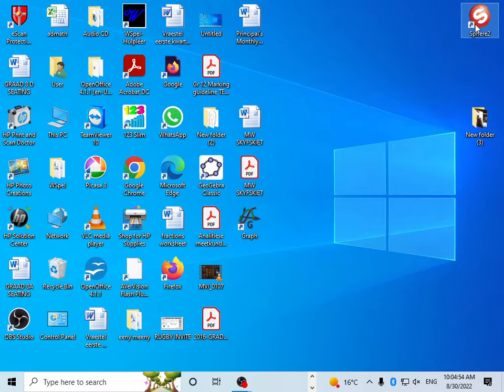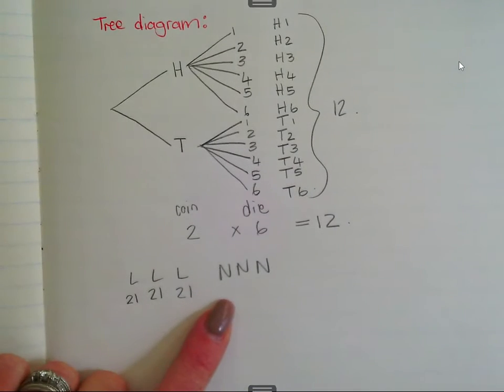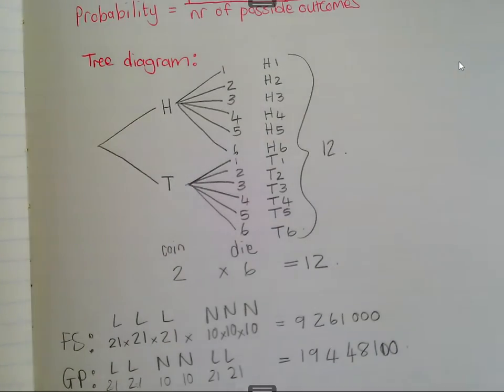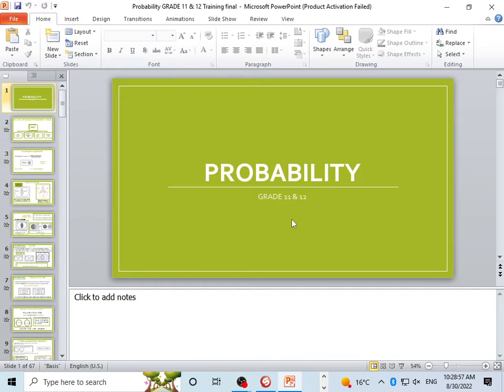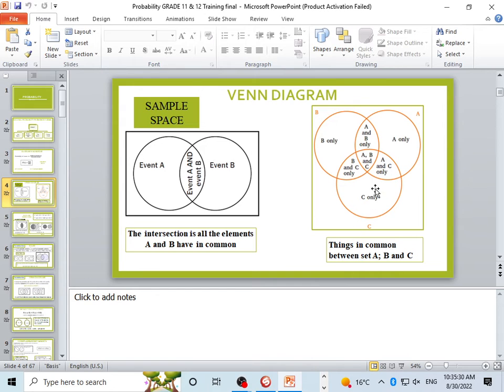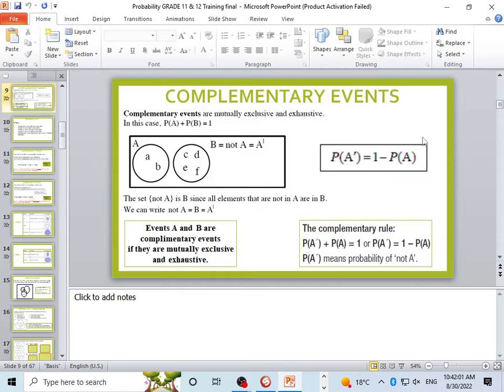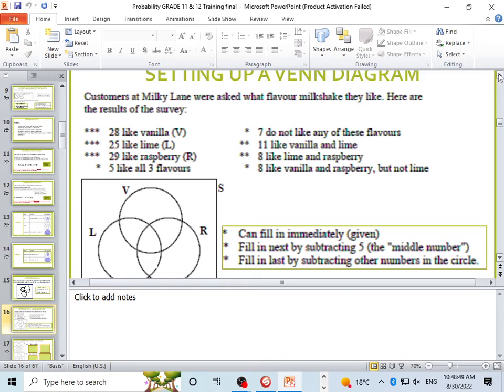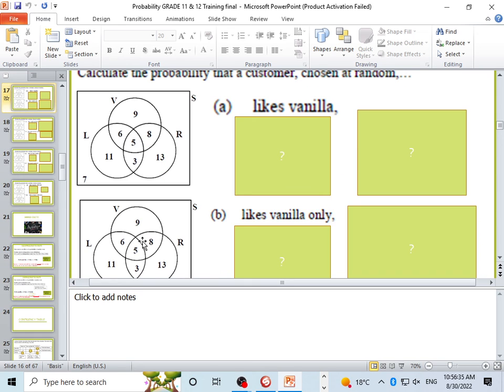gr 11 d probability